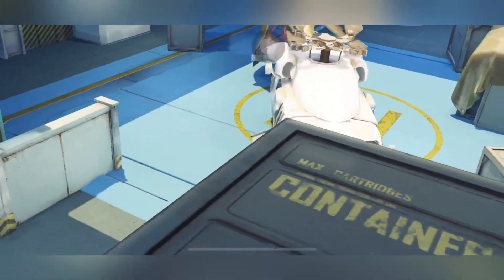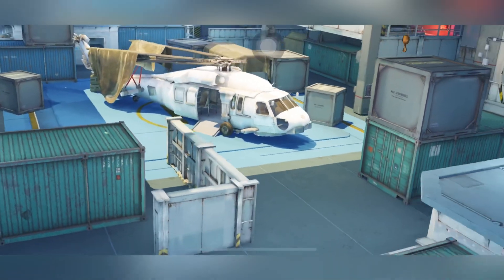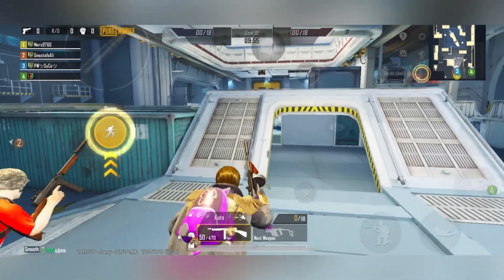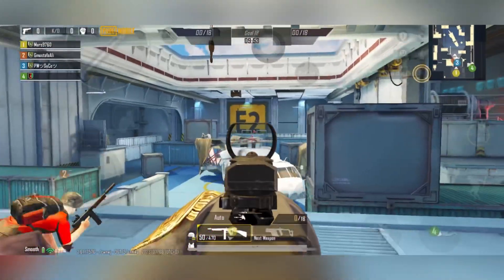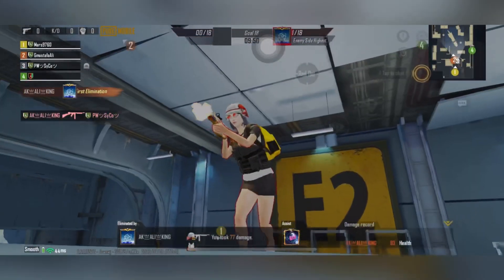PUBG MOBILE NEW HANGER MAP FULL GAMEPLAY| NEW MAP ARENA GUN GAME| 18 KILLS IN NEW MAP ARENA GUN GAME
Hellow Guyz in this Video i will be playing the new hanger map.

played on== Iphone Xs Max
3 Finger Claw
Gyroscope== Always Off

SOCIAL MEDIA🔥🥺👇🏿

Related To Search🙄
pubg mobile
bgmi
how to improve hip fire
training drills pubg mobile
drills pubg mobile
top chinese drills pubg
pubgm
aim and reflex training pubg
aim and reflex drills
bgmi tips and tricks
chinese pro player drills
pro player drills in pubg
close combat drills pubg mobile
aim drills pubg mobile
reflex pubg mobile
close range drills pubg
handcam pubg
aim practice pubg mobile
pubg training tips
improve aim pubg mobile
pubg mobile guide
ruby
ruby yt
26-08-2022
pubg mobile
tony sama
bgmi
gungame
ipad pro 2020 pubg
ipad pro pubg
ipad pubg gameplay
iphone 8 plus pubg
ipad pro pubg gameplay
ipad pro 2020
ipad pro 2020 pubg gameplay
ipad pro 2020 pubg gyro
ipad gyroscope pubg
iPad Pro
ipad pro 2020 pubg mobile
iphone 8 plus pubg handcam
ipad pro gyroscope pubg
ipad pro pubg gyroscope
iPad Gameplay pubg
handcam pubg mobile
ipad pro 2020 pubg handcam
iphone 8 plus
ipad handcam pubg
pars gaming
pubg mobile hand cam
pubg iPad Pro
pubg ipad gameplay